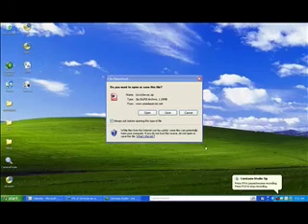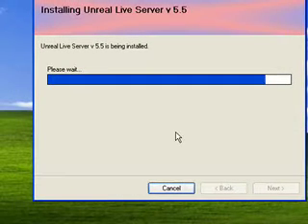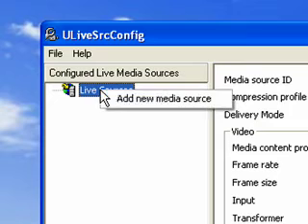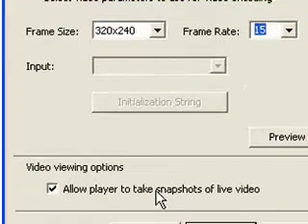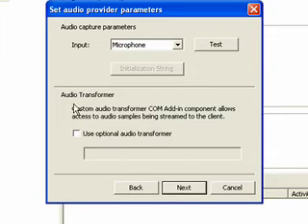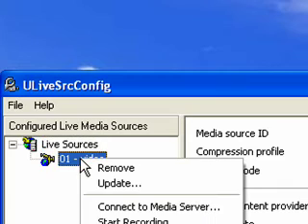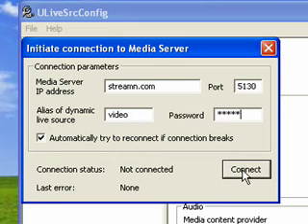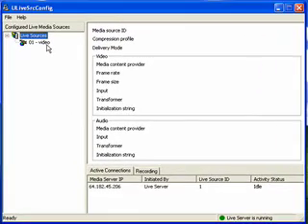Setup of live streaming software for StreamN.com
This shows you how to setup the uliveserver software used by StreamN.com and other streaming providers. Streamn.com is the hosting provider used by BarnCam.com, BabyCams.net, FoalCam.com as well as many others. We stream audio and video live to the internet.